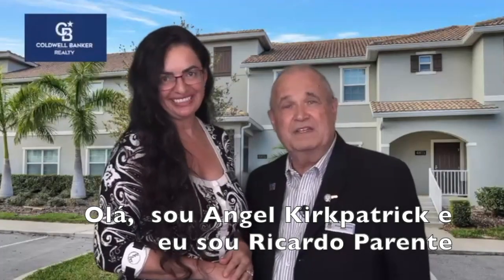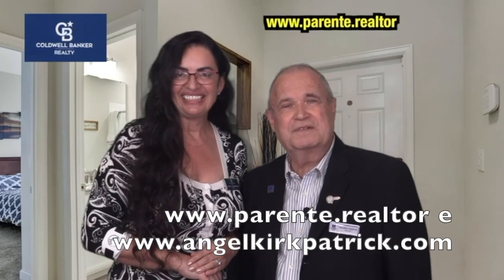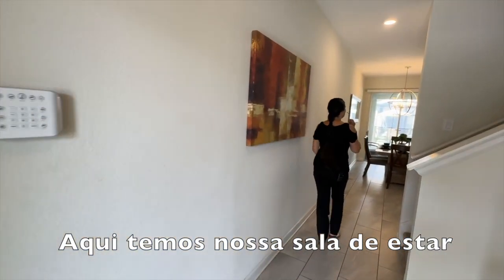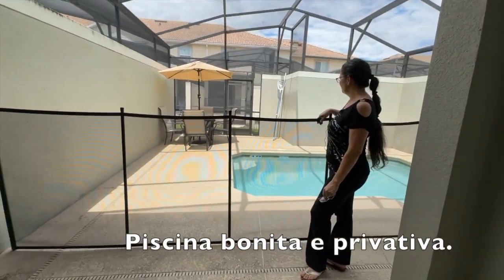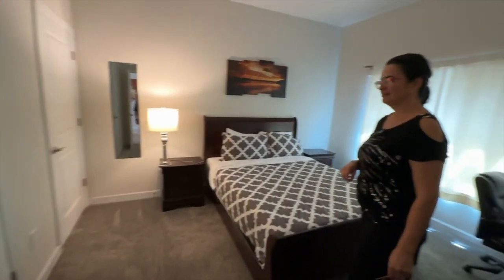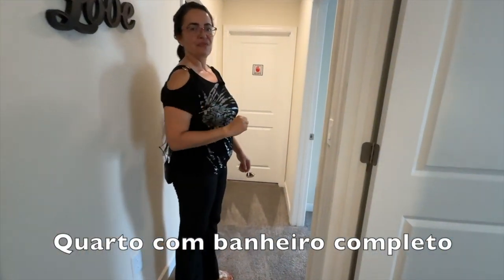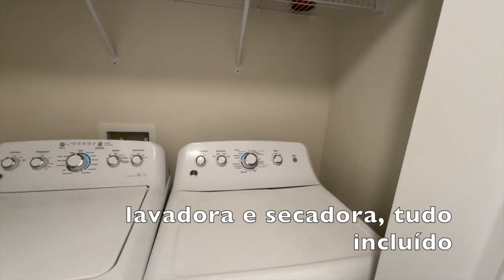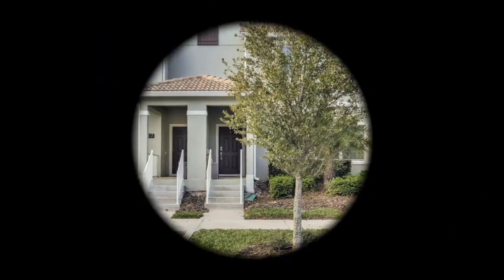Lullaby Lane, Kissimmee With Presentation Subtitled in Portuguese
**Price Improved! Stunning Fully Furnished 4-Bedroom Townhouse in Storey Lake Community** Welcome to your dream vacation home! This exceptional 4-bedroom, 3-bathroom townhouse in the highly sought-after Storey Lake Community in Kissimmee offers unparalleled comfort and convenience. With a prime location and a wide range of amenities, this property is perfect for short-term rentals, making it an ideal investment opportunity or your personal oasis. Step inside to a bright and spacious living area, featuring plush carpeting and elegant ceramic tile flooring throughout. The modern kitchen is fully equipped with top-of-the-line appliances, including a dishwasher, disposal, microwave, range, refrigerator, and washer/dryer, combining style with functionality. The well-appointed bedrooms provide ample space for relaxation, while the three bathrooms provide convenience and a touch of luxury. With built-in closets and plenty of storage, everything you need for a comfortable stay is right here. Built in 2018, this townhouse exudes contemporary charm and high-quality finishes. Whether you're unwinding on the private patio or enjoying the amenities offered by the Storey Lake Community—such as the clubhouse, swimming pool, fitness center, and more—every moment here is sure to be memorable. Don’t miss your chance to own this exceptional property in one of Kissimmee's most desirable communities. Schedule your showing today and start living the Florida lifestyle you’ve always dreamed of!